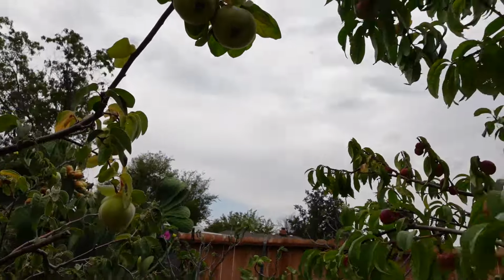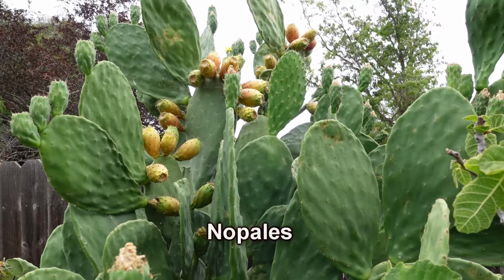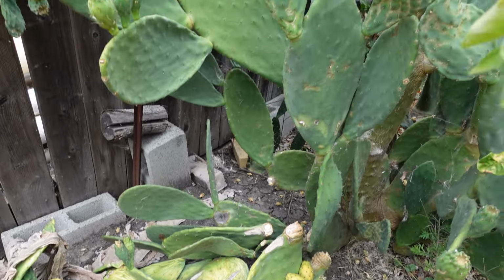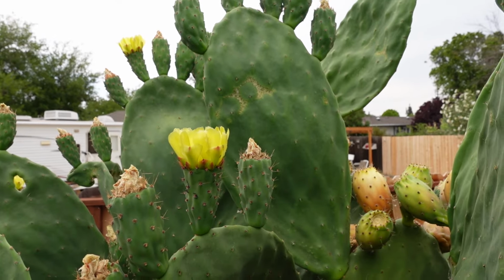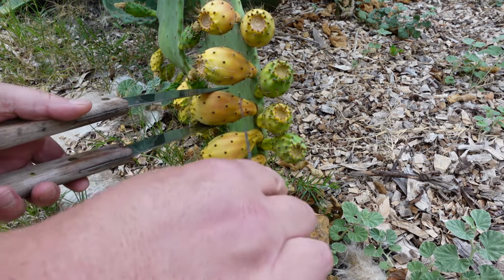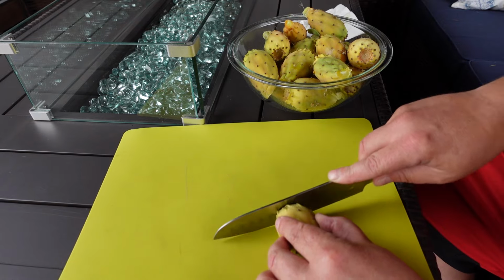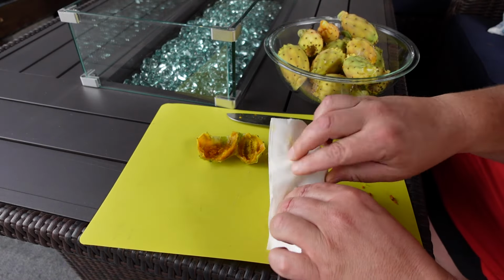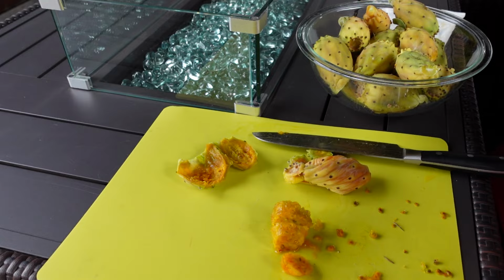This Is The Easiest Plant To Grow & It Produces Copious Amounts Of Food! Prickly Pear AKA (Opuntia)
Never needs water, fertilizer or anything else. Just harvest and enjoy! Being that it's cold hardy down to USDA climate zone 4A, just about anyone can give it a grow!